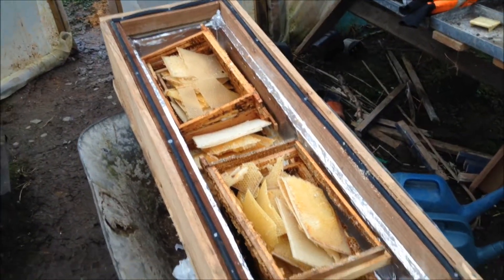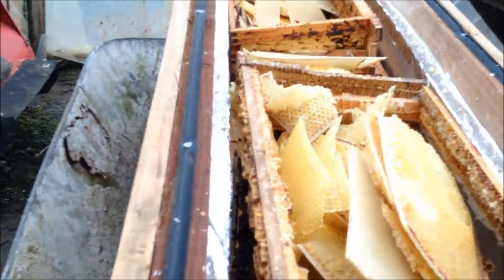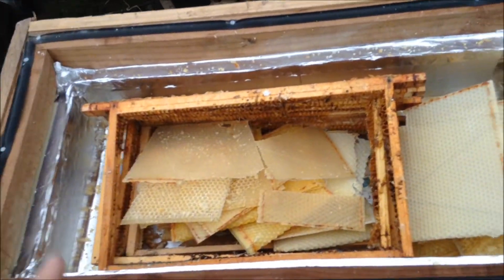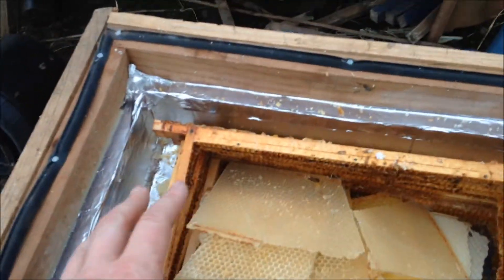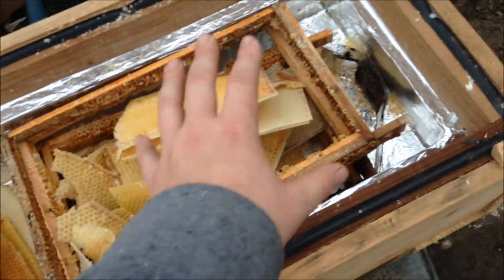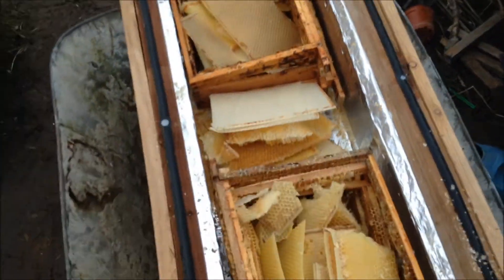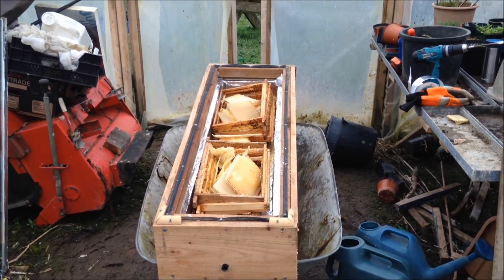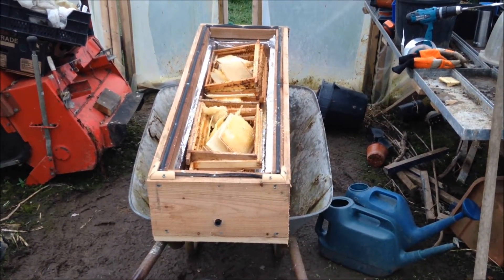Solar Wax Melter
The next video will be the wax melter in operation and follow up videos will show me making dipped bees wax candles...comments essential..like the video please..subscribe if you want to follow my progress...I have and will post many more videos on sustainable living and growing and making your own..cheers..